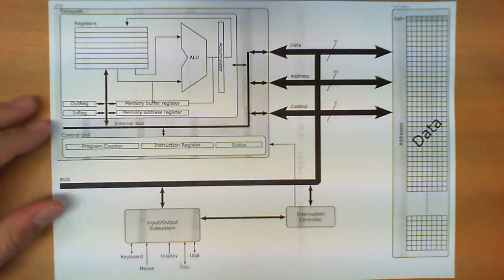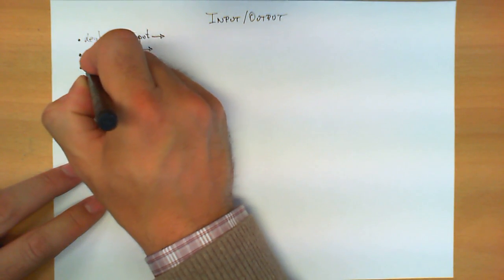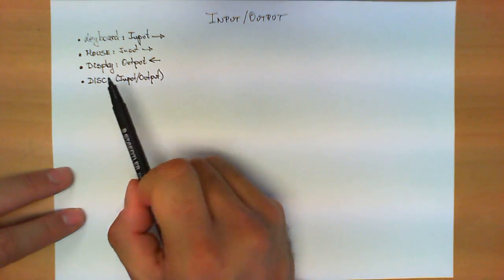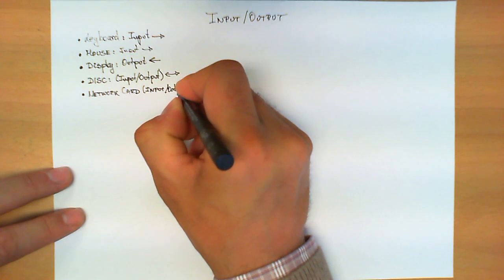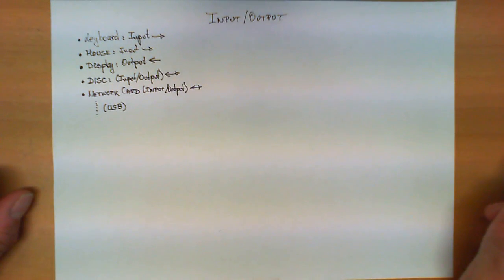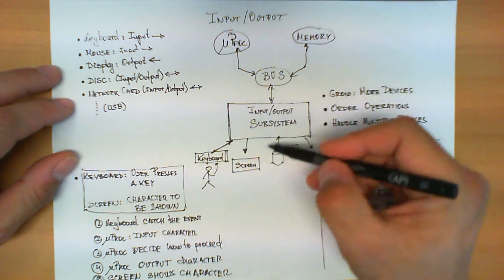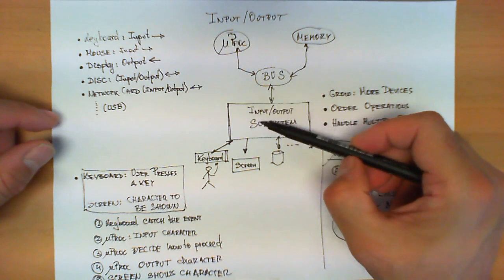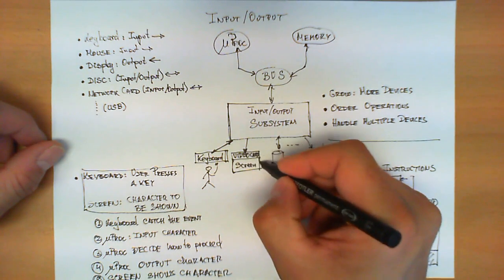Input/output subsystem in computer systems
A description of the functionality and role of the input/output subsystem in a generic computer system.